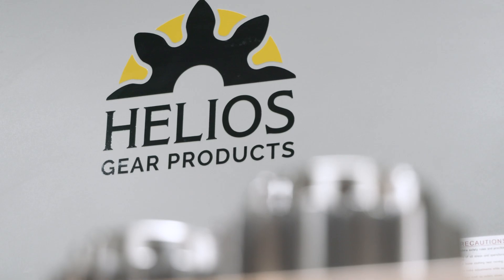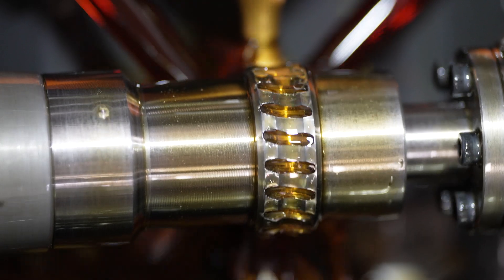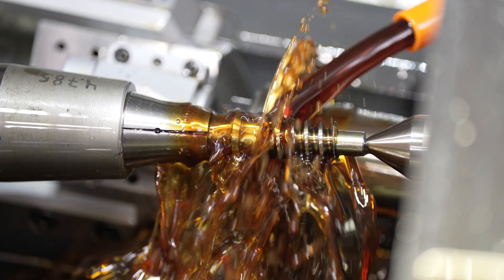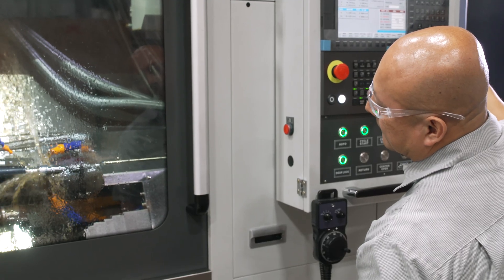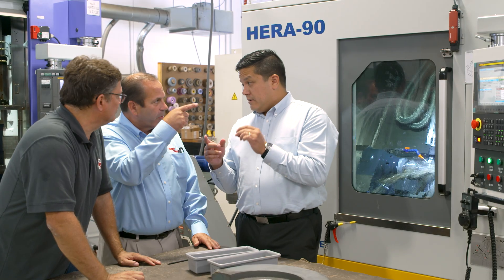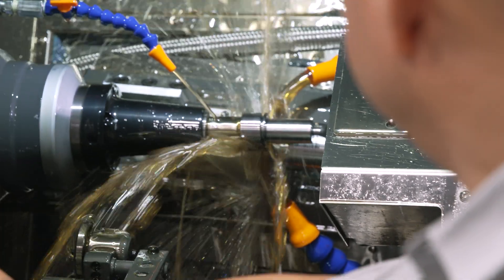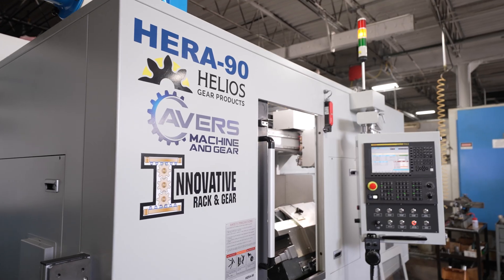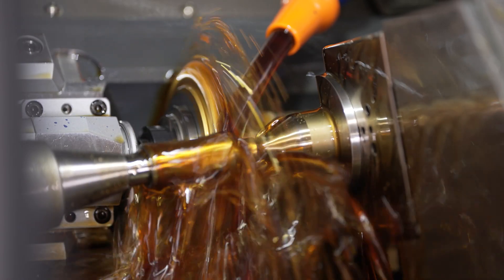Helios Celebrates 5 Years with the Hera 90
The Helios team discusses how the Hera 90 has been received by job shops and manufacturers.